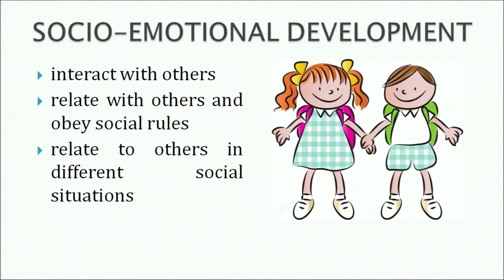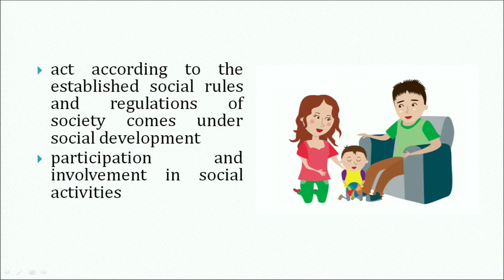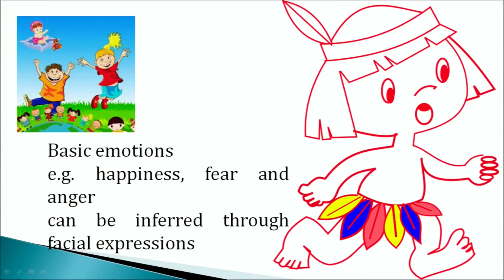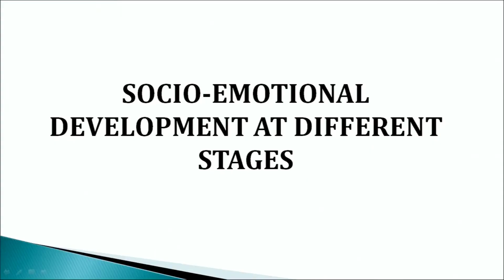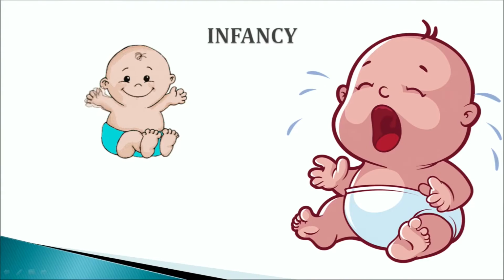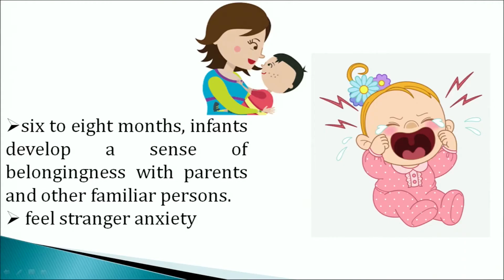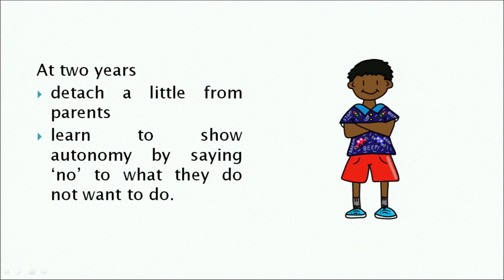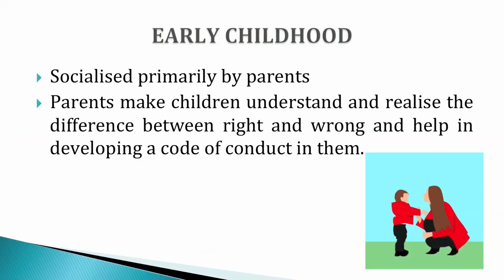NIOS Class 12 ECCE (376): Lesson 7. Domains of Development (Part 2)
Learn online the NIOS Class 12 Early Childhood Care and Education ECCE (376) subject lesson:
Lesson 7. Domains of Development (Part 2)

For,

+ NIOS Class 12 Early Childhood Care and Education ECCE (376) Textbook Download

ID: kTjCrVScWbg